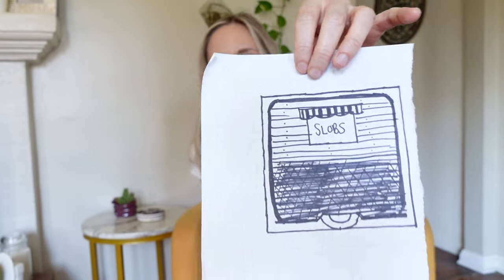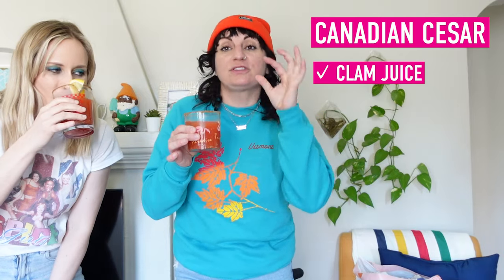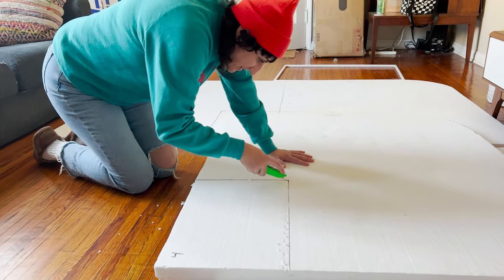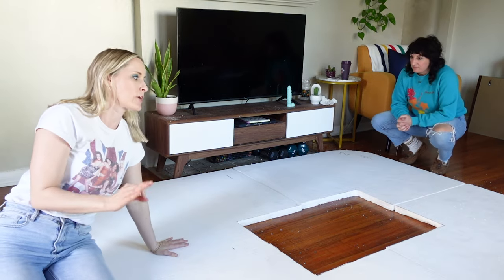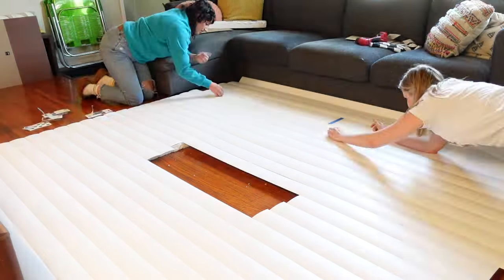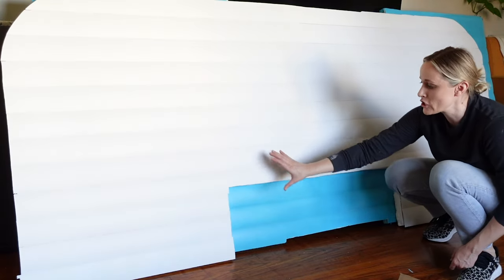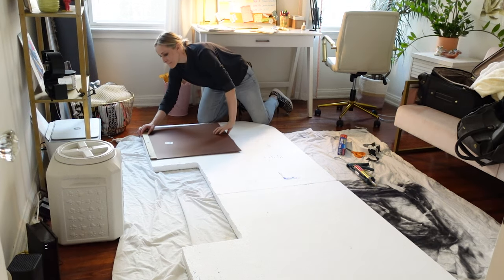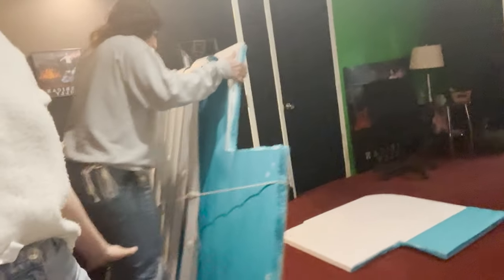Building the SLOBS Podcast Set with Steph Tolev & Jessica Michelle Singleton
This week the girls at the Slobs Podcast (Steph Tolev & Jessica Michelle Singleton) are joining me on the channel to build a brand new set for their podcast recordings. There is foam. There is paint. There are dogs and moments of hell. What’s not to love?

SUPPLIES
2 8X4 foam boards
102-inch vertical blinds (27 panels)
Rustoleum Seaside Spraypaint
4 pieces of backing board
8 D-rings
File
Boxcutter
Scissors
Loctite Construction Adhesive
Gorilla glue spray adhesive

FILMING INFO